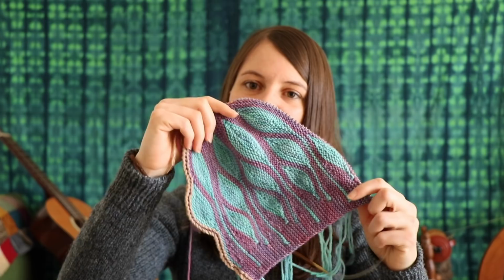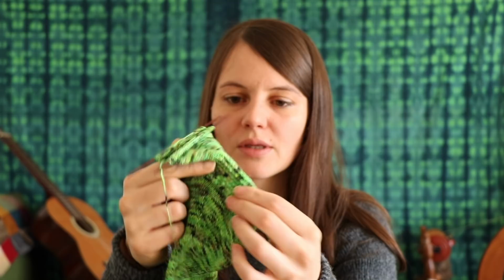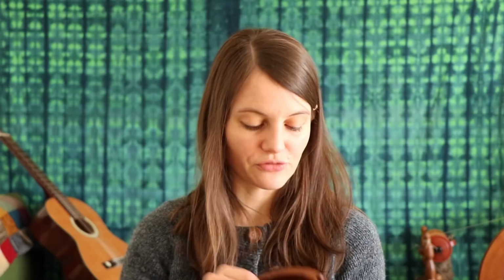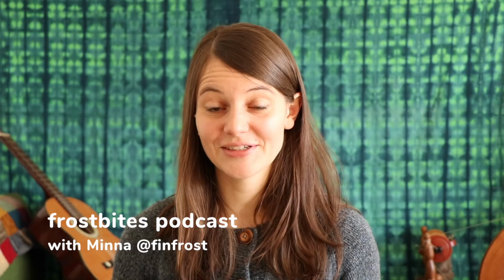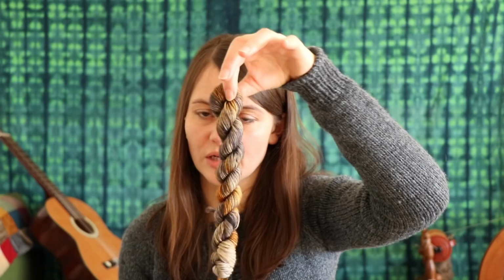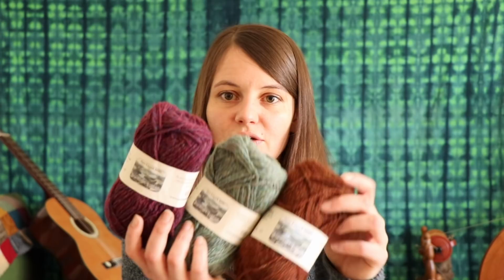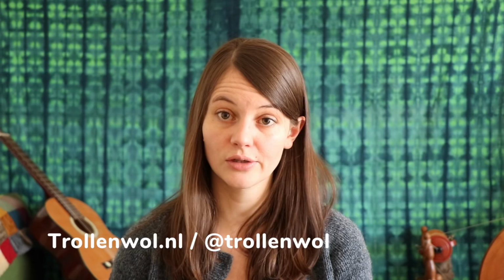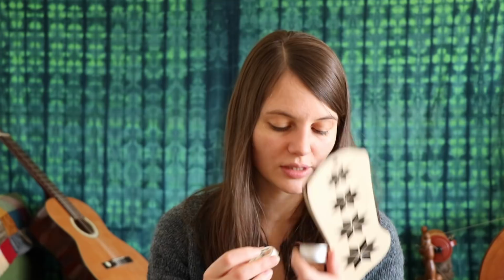Episode 19: All the new things and EYF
Etsy Shop